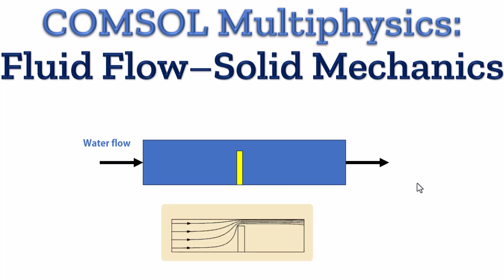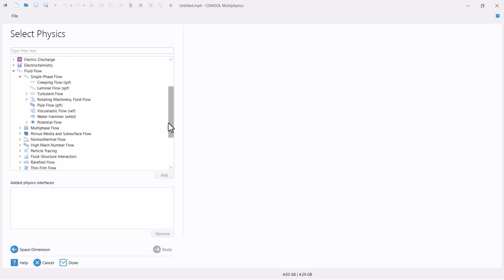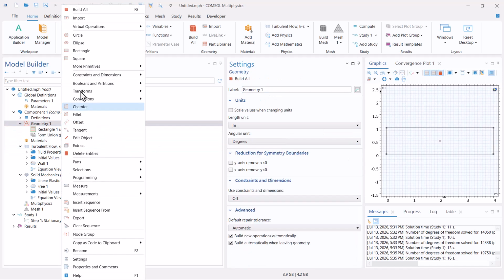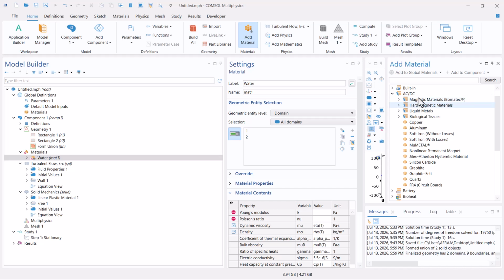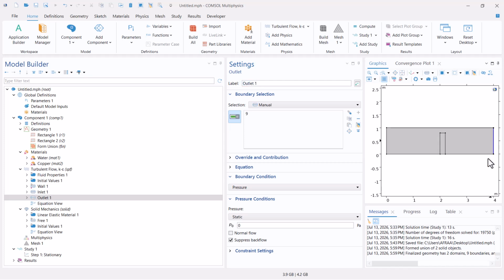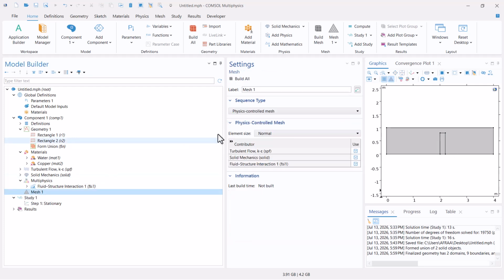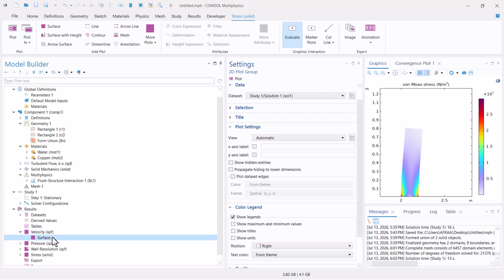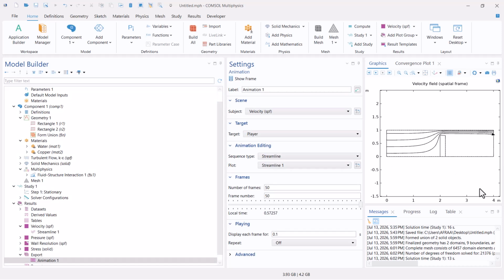COMSOL Multiphysics: Coupled Fluid Flow and Structural Analysis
This video demonstrates how to perform a coupled fluid flow and structural mechanics simulation in COMSOL Multiphysics. It covers the setup of the model, definition of the physics interfaces, coupling between the fluid and solid domains, application of boundary conditions, mesh generation, solver configuration, and visualization of the simulation results. The tutorial illustrates how fluid forces interact with a deformable structure, enabling accurate analysis of fluid–structure interaction (FSI) problems commonly encountered in engineering and scientific applications.

🎓 Academic Support

🏭 Industrial Projects

Chapters:
00:00 Introduction
00:34 Setup
03:46 Mesh
03:57 Results